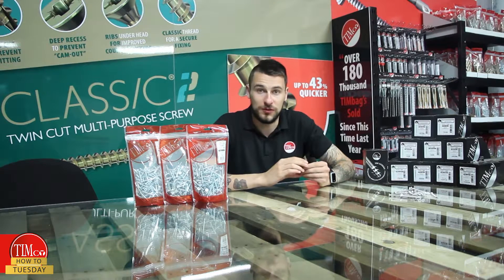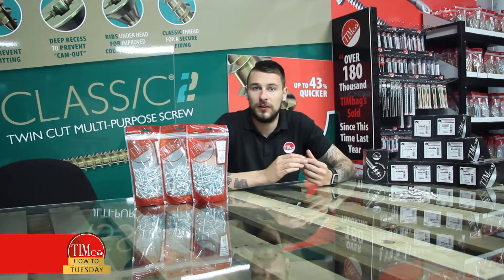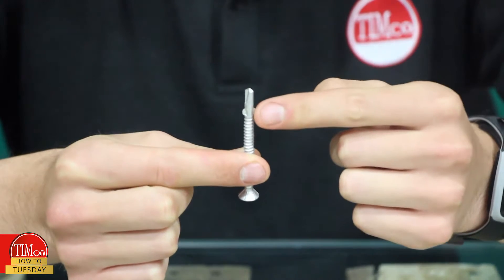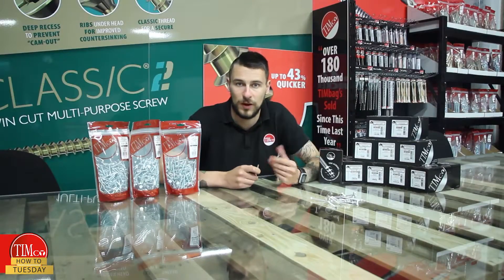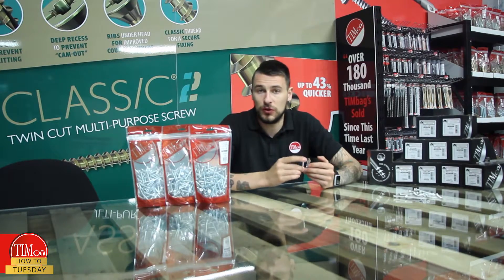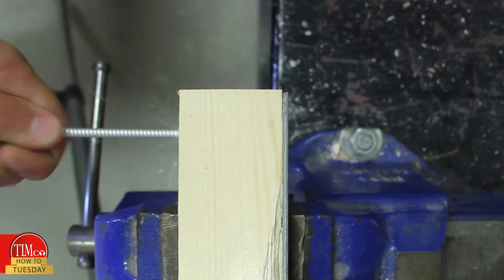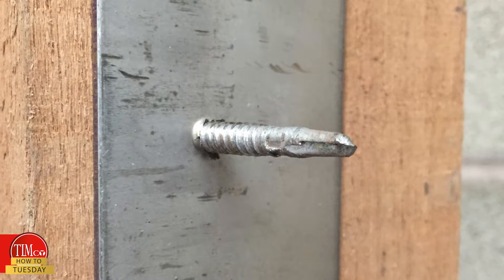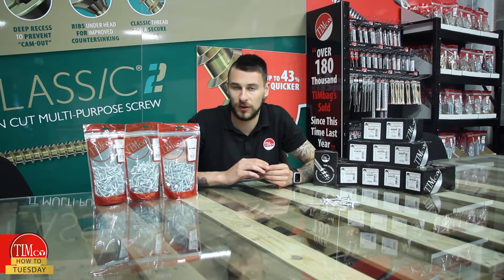Wing Tip Self Drilling Screws | Timco - How To Tuesday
Specifically designed for attaching timber to light and heavy duty steelwork, with two wings that ream out the timber. Eliminating the need to pre-drill.